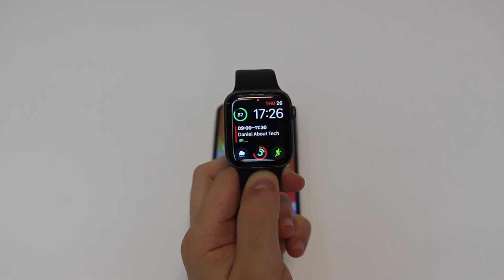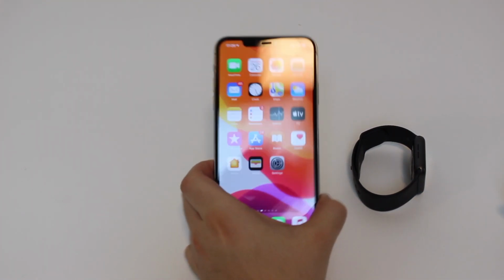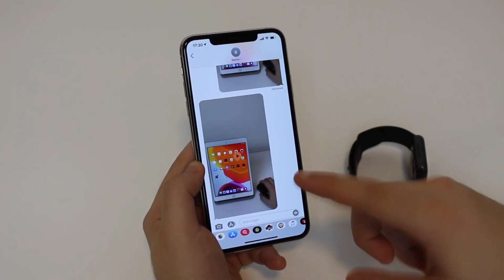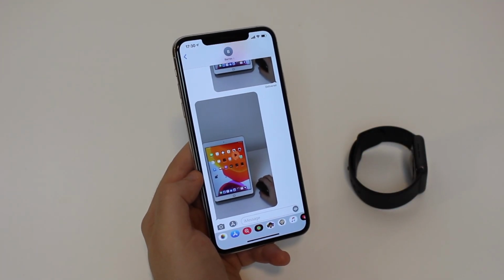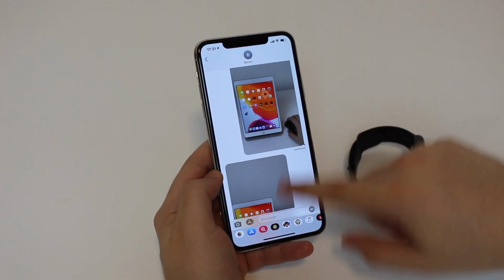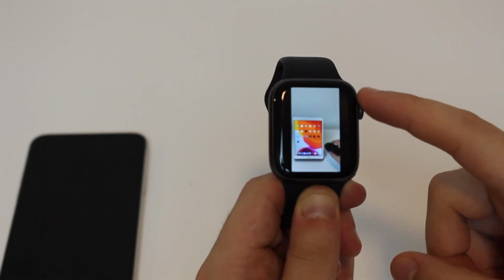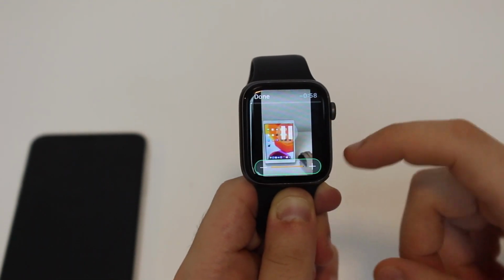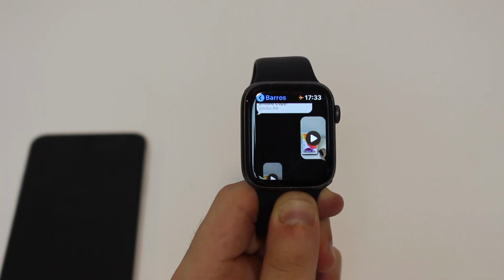How To Play Video on ANY Apple Watch (Works Offline!)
In this video I'll show you a very simple workaround to play videos with audio on your Apple Watch. The coolest thing is that it works on any and all Apple Watch models and you can even playback while offline!